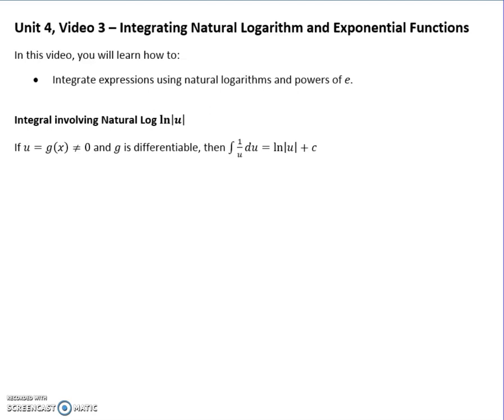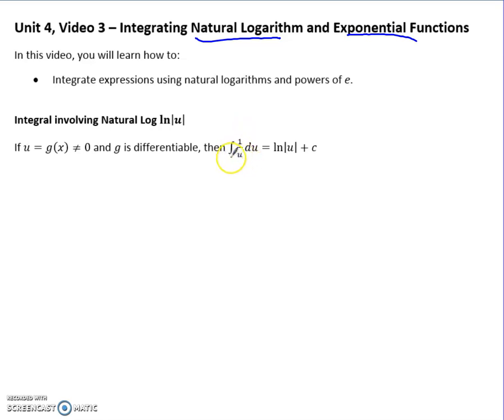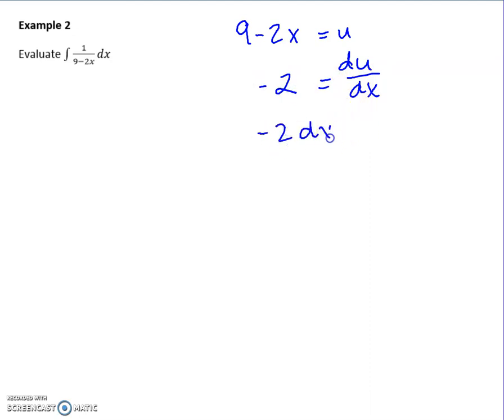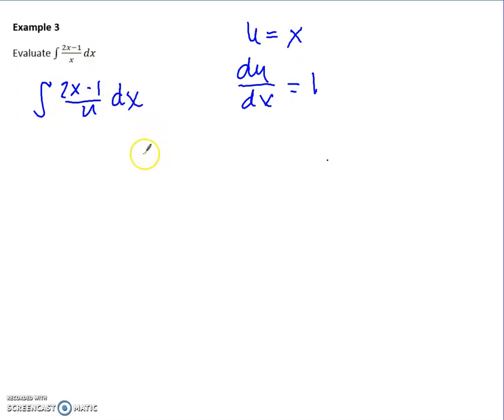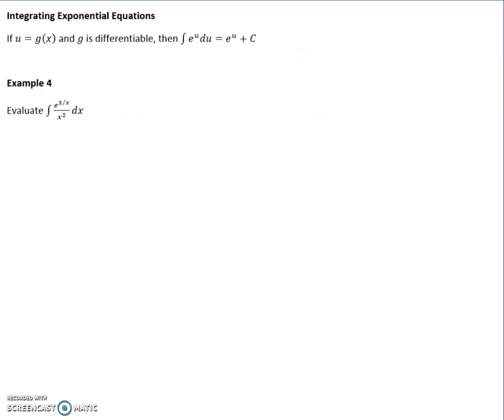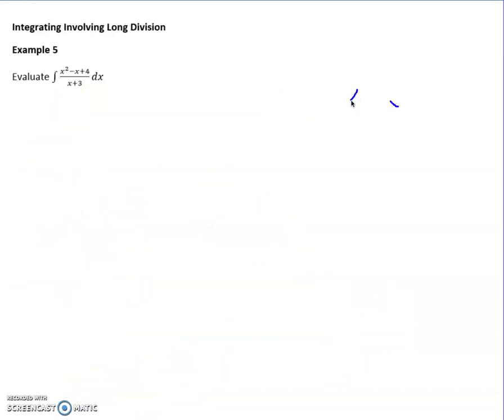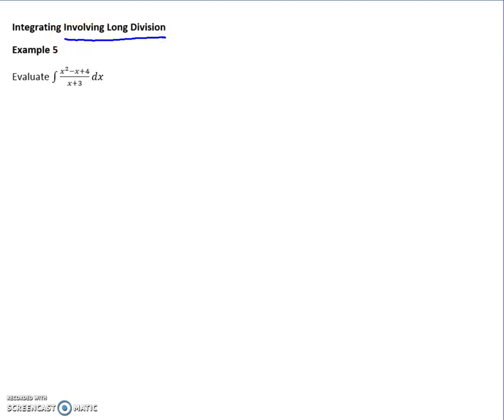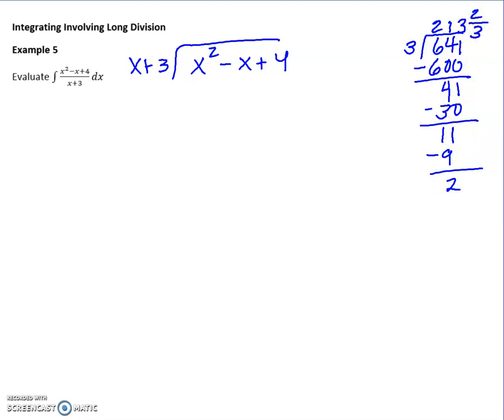Unit 4: Video 3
Integration with Logarithmic and Exponential Funcitons